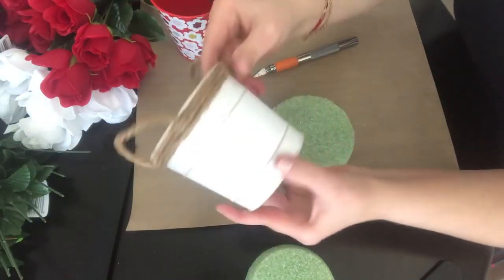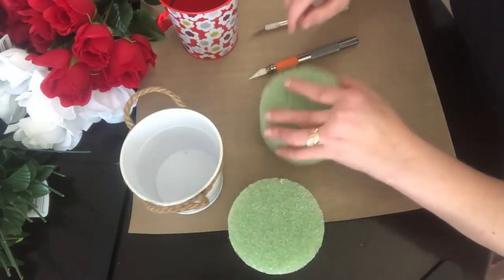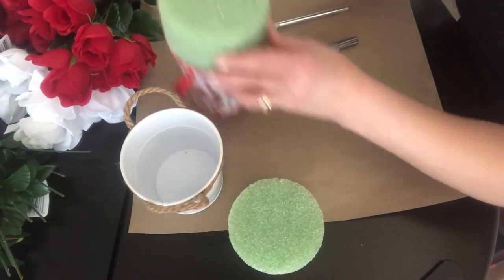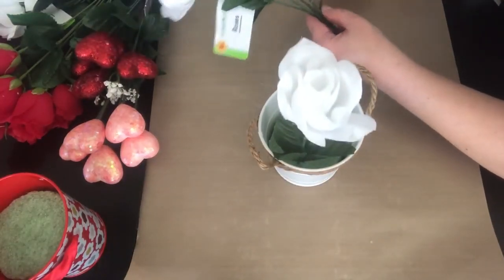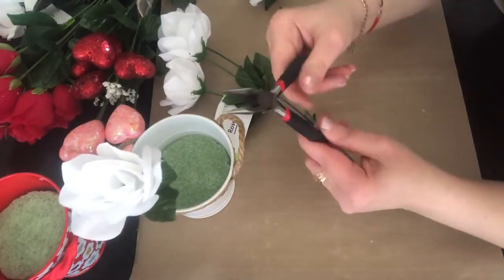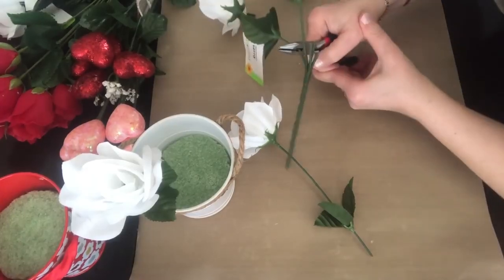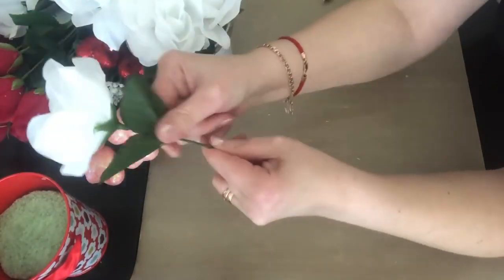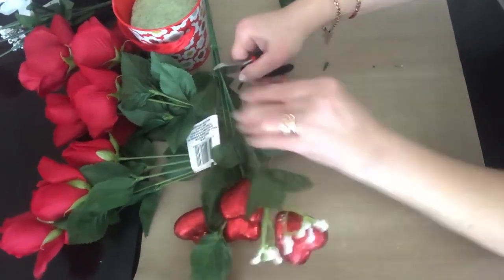Dollar Tree Farmhouse DIYs/ DIYs and Crafts with Elena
Dollar Tree Farmhouse DIYs/ EJ

This is my fav DIY video. Very simple and super cute.

ATTENTION: This video/channel is not intended for children.